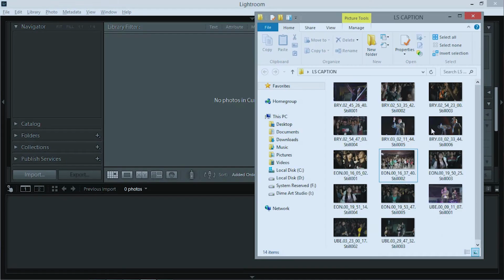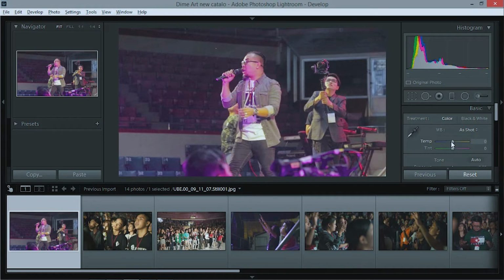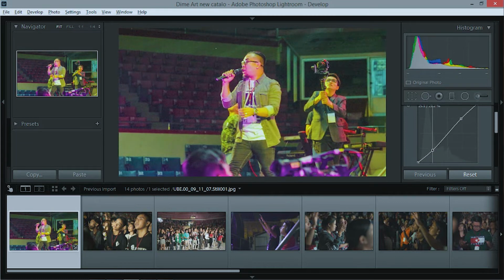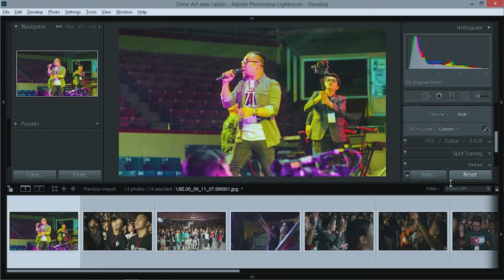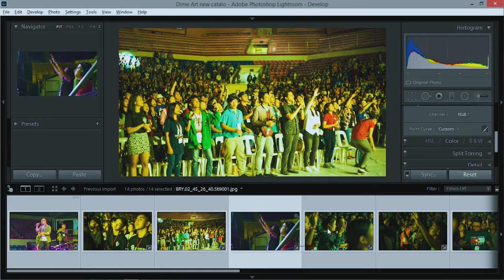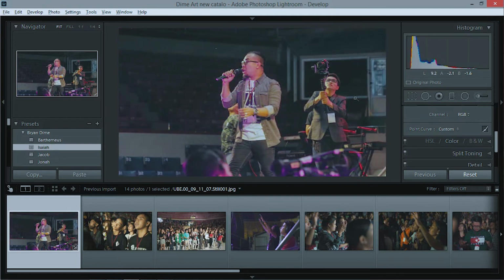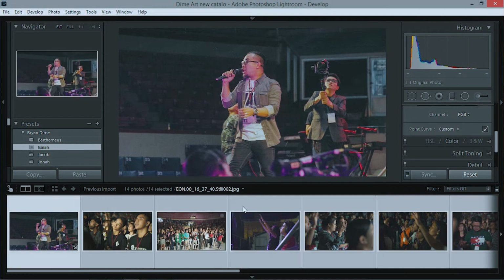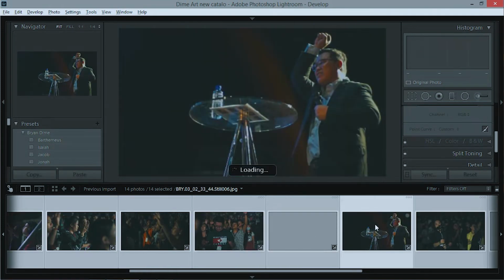How to SYNC Setting in Adobe Lightroom "SUPER EASY"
Super Easy Steps... haha :)  useful when your in a rush :)

Support me guys by your

Thanks ..

See  you Next Clip!